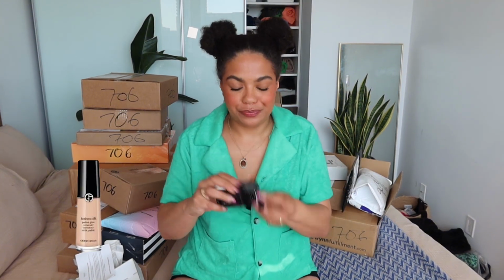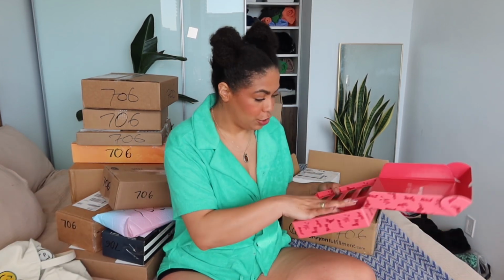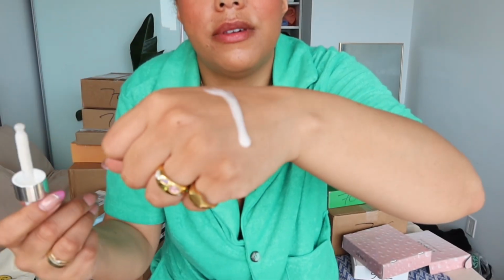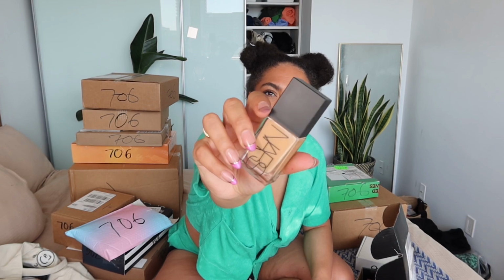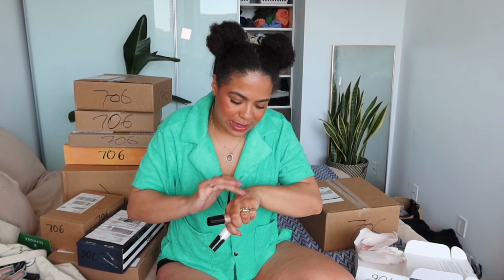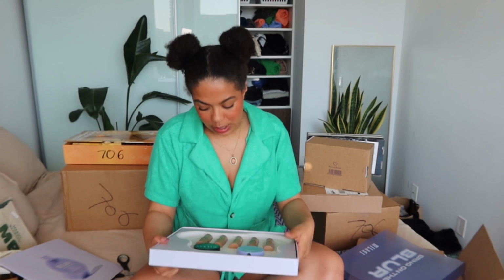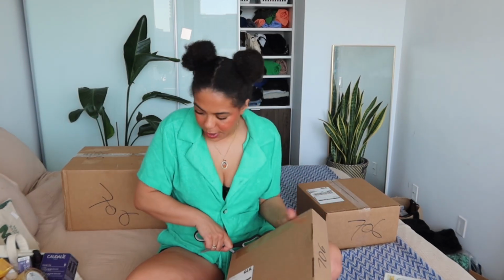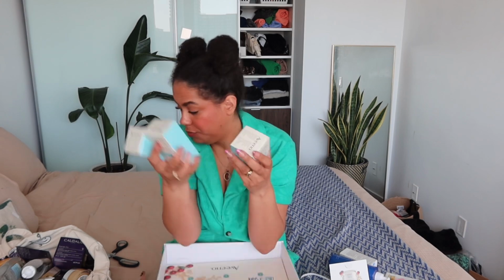SO MUCH MAIL! PR Unboxing!!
1. EOS - Fresh & Cozy Body Lotion
2. Armani Beauty Luminous Silk Cheek Tint Blush - 65
3. Armani Beauty Luminous Silk Hydrating Concealer - 7.5
4. Aaniin Mino giizhigad Tote
5. L’Oréal Paradise Big Deal Mascara
6. Olay Nourishing & Hydrating Body Lotion
7. Olay Cleansing & Nourishing Body Wash
8. Maybelline New York Super Stay Teddy Tint
9. Yves Saint Laurent Lash Clash Extreme Volume Mascara
10. CLINIQUE Moisture Surge Active Glow Serum
11. Kosas Cloud Set Loose Translucent Talc-Free Setting + Blurring Powder
12. MILK MAKEUP Hydro Grip 12-Hour Hydrating Gel Skin Tint
13. NARS Light Reflecting Foundation
14. Mario Badescu - Drying Lotion
15. Mario Badescu Facial Spray with Aloe, Herbs and Rosewater
16. Mario Badescu Drying Patch
17. CoverGirl TruBlend Skin Enhancer Primer
18. TruBlend Skin Enhancer Balms
19. COVERGIRL - TruBlend Skin Enhancer Highlighter Balm
20. COVERGIRL TruBlend Skin Enhancer Luminizer
21. Armani Beauty Luminous Silk Acqua Highlighter
22. L'Oréal Paris 12% Pure Vitamin C Brightening Face Serum
23. L'Oréal Paris Revitalift Clinical Cleanser
24. L'Oréal Paris Vitamin C Brightening Daily Moisturizing Cream
25. Yves Saint Laurent Candy Glow Tinted Butter Balm
26. YSL Candy Glaze Lip Gloss Stick
27. YSL Loveshine Lip Oil Stick
28. Milani Conceal + Perfect Blur Out Smoothing Primer
29. Milani  Conceal + Perfect Blur Out Skin Tint
30. Caudalie Premier Cru Anti-Aging Cream Moisturizer
31. Caudalie Premier Cru The Serum
32.  Caudalie Premier Cru The Eye Cream
33. Elemis Pro-Collagen Makeup Melting Cleansing Balm
34. Elemis Pro-Collagen Anti Aging Marine Cream
35. Elemis Dynamic Gentle Resurfacing Pads with Lactic Acid
36. Urban Decay FACE BOND Foundation 23
37. Urban Decay All Nighter Ultra Glow Face Primer
38. Urban Decay - Face Bond Luminizer
39. Urban Decay All Nighter Vitamin C Hydrating Setting Spray
40. Garnier SkinActive Micellar Cleansing Eco Pads
41. Garnier SkinActive Micellar Cleansing Water with Salicylic Acid
42. Garnier SkinActive Micellar Cleansing Water for Sensitive Skin
43. Garnier SkinActive Micellar Cleansing Water For Waterproof Makeup
44. La Roche Posay Toleriane Double Cleanser Hydrating
45. La Roche Posay CICAPLAST BAUME B5 SOOTHING RELIEVING BALM
46. AVEENO® FACE CALM + RESTORE® TRIPLE OAT SERUM
47. AVEENO® Calm + Restore® Age Renewal Eye Gel
48. AVEENO® Calm + Restore® Oat Gel Moisturizer